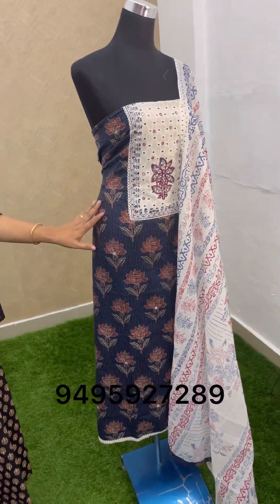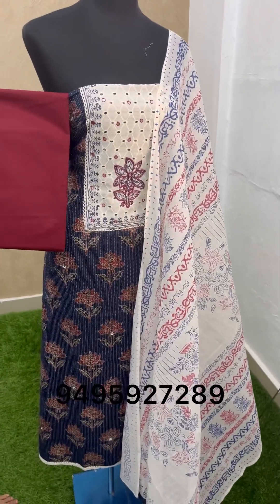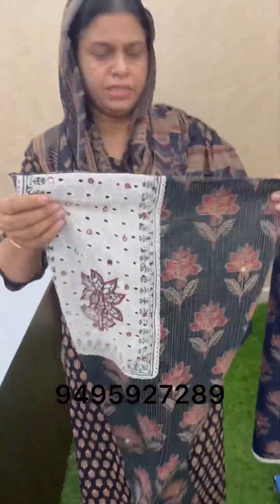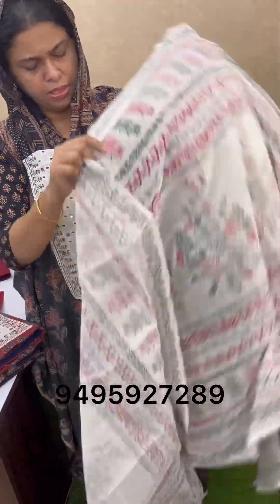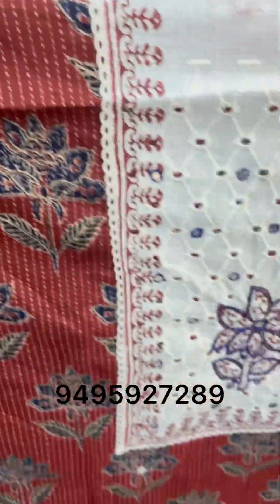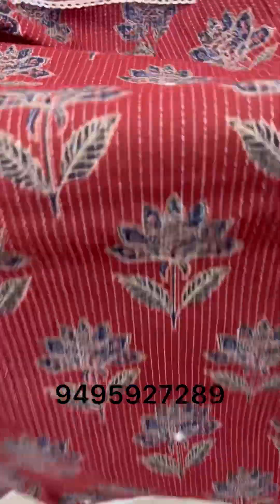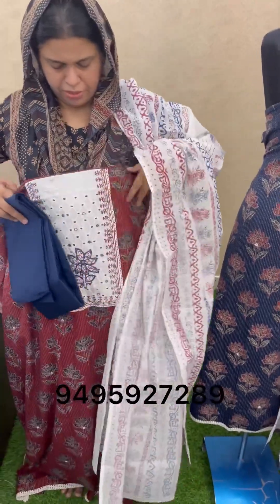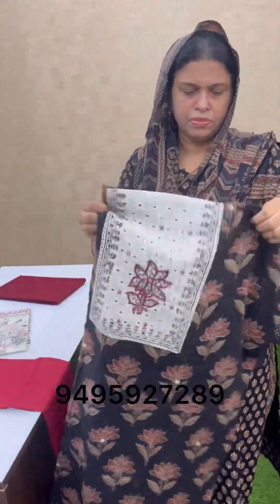June 6 2024 unstitched cotton salwar suits rs950 star shawl kada ernakulam 9495927289